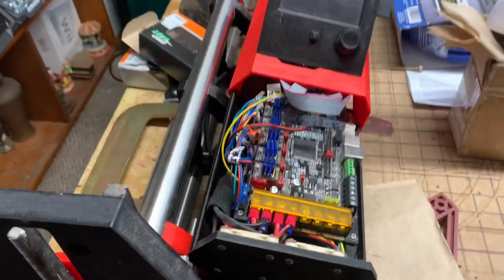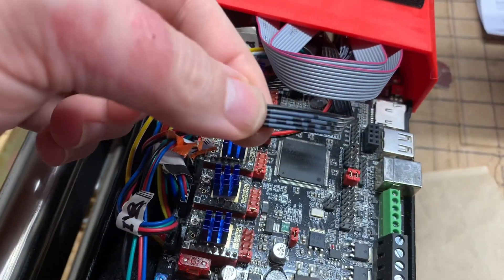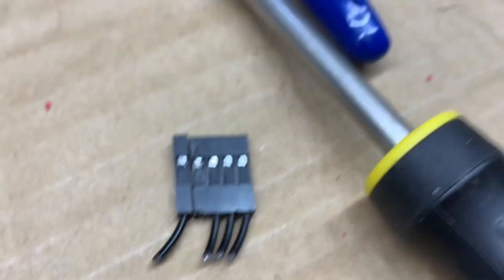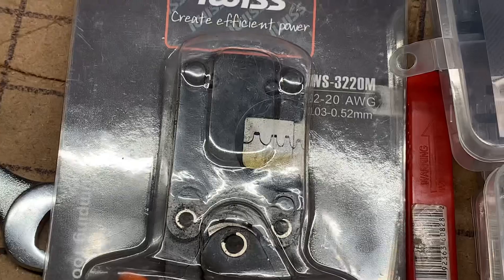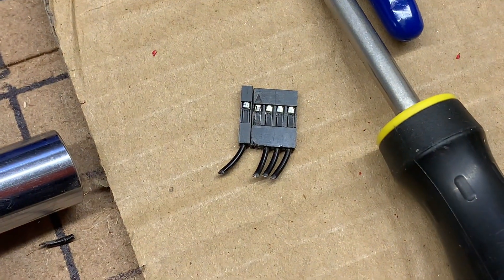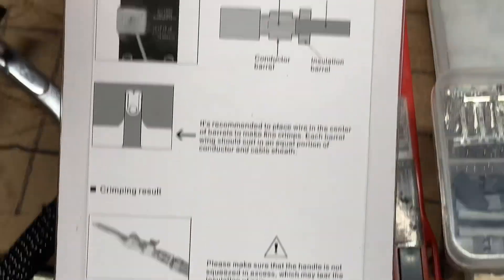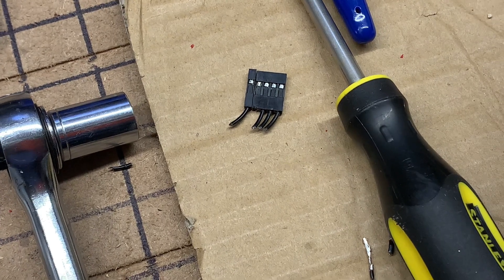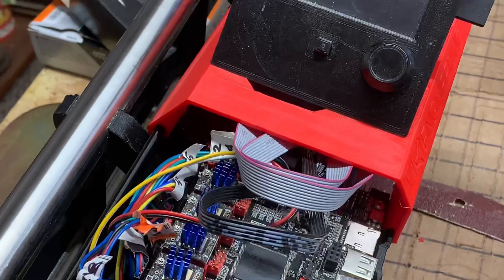Wire crimping connectors used to be such a pain!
• Glarks 486Pcs Wire Crimper Plier with Connector Set
• IWISS IWS-3220M Micro Connector Pin Crimping Tool

Or...